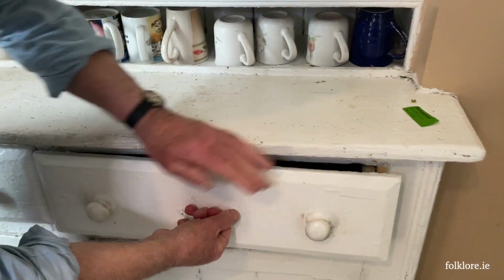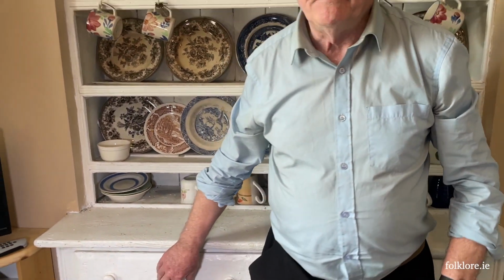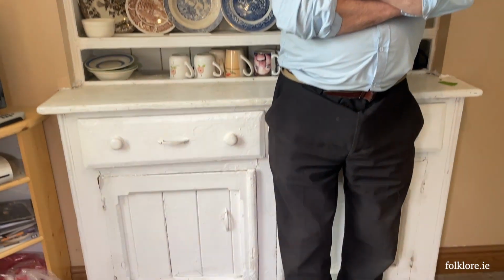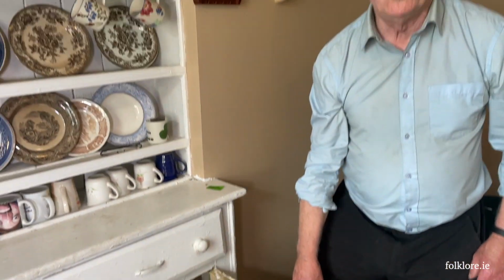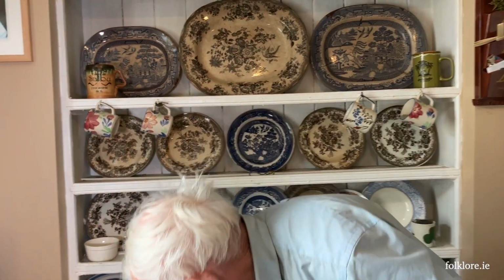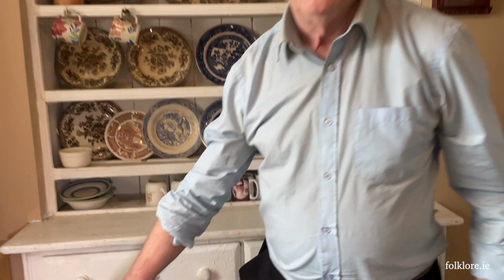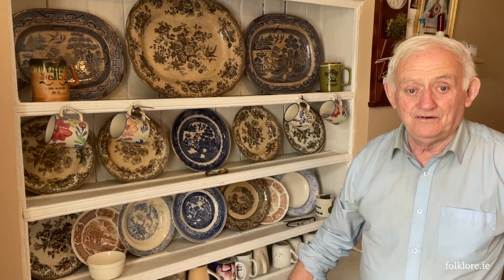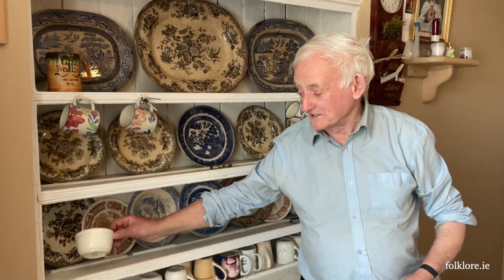Dan Doyle's Dresser - Dan Doyle, Monalee, Ballindaggin, Co. Wexford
Here’s a field recording I made with Dan Doyle from Monalee in Ballindaggin in May about his dresser and his memories of it. This was just filmed on my phone and part of the ongoing work into The Dresser Project. I always record a little chat with the owner when I am documenting the dressers as they are handy to go back to when compiling notes down the line.